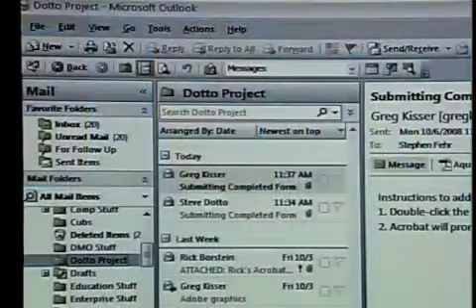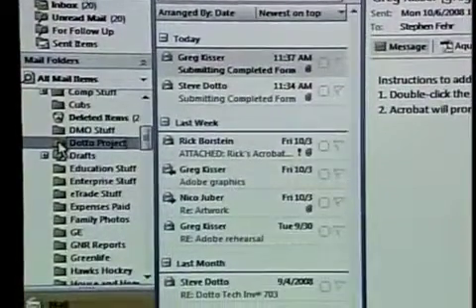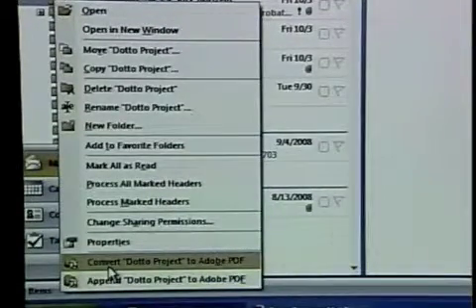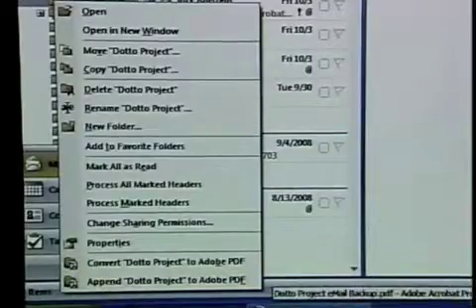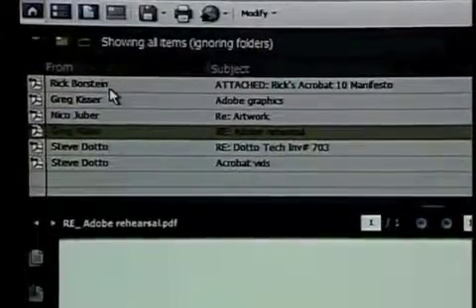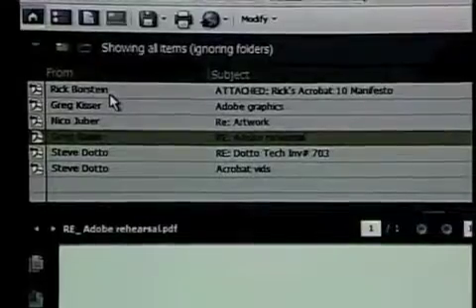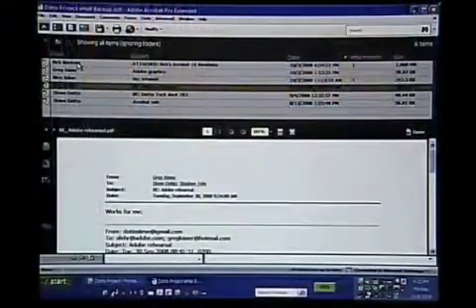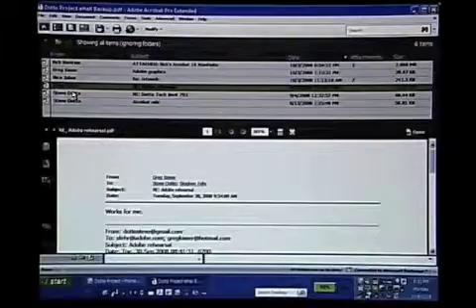Archive Email to PDF - Acrobat Lounge with Dotto Tech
to sign up to win an iPod Touch. Learn about how Acrobat 9 allows you to archive your email as a single, well-organized PDF in the eighth of our Podcast series featuring computer guru Steve Dotto of DottoTech and Adobe's Stephen Fehr.